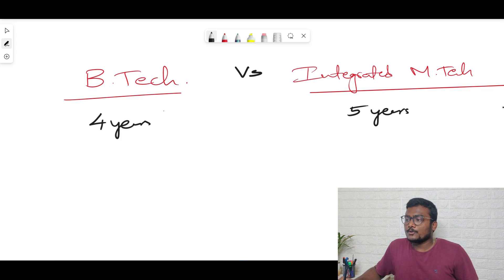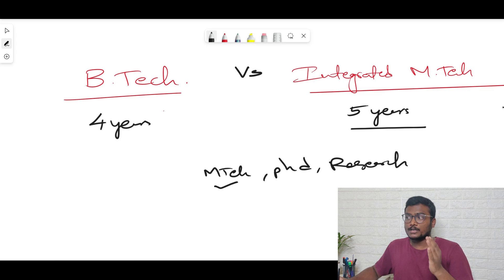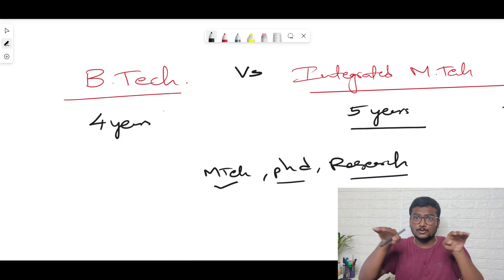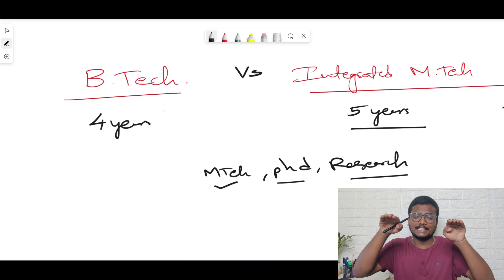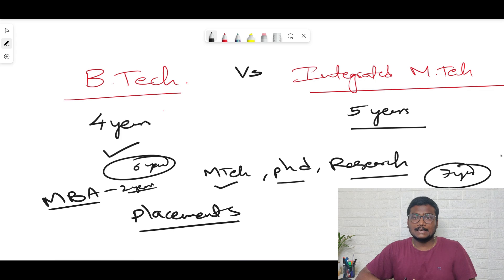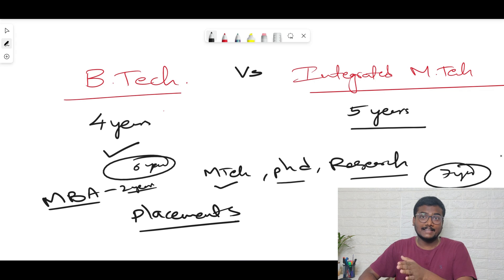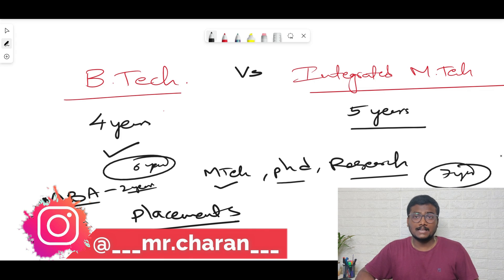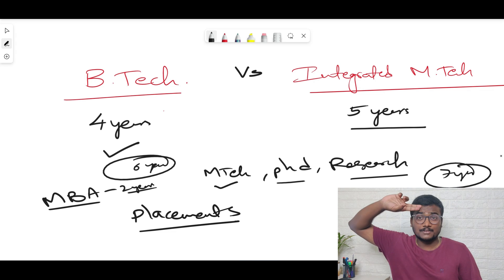Btech Vs Integrated Mtech | What to Choose? | Better than Btech?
ENTRANCE CORNER